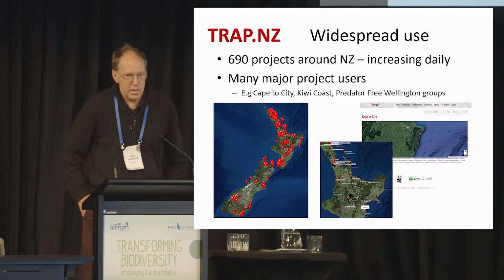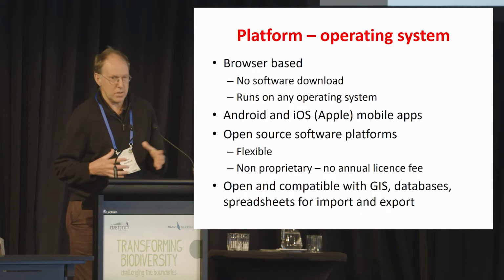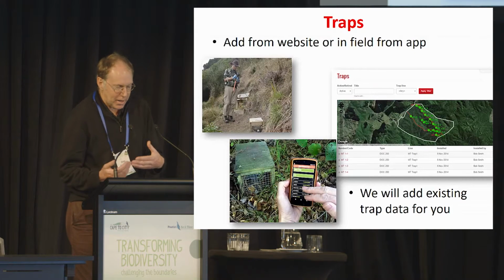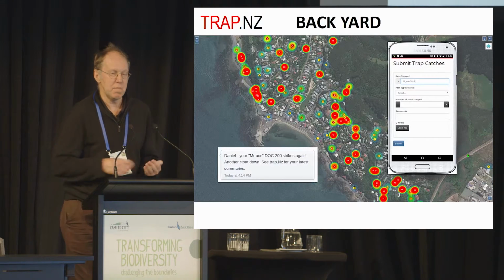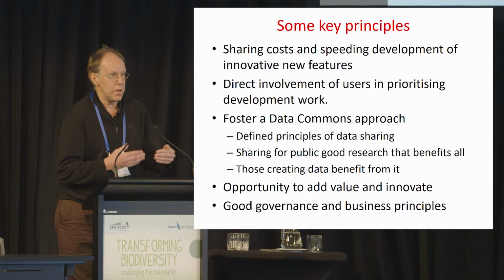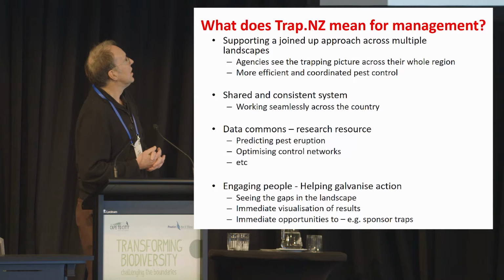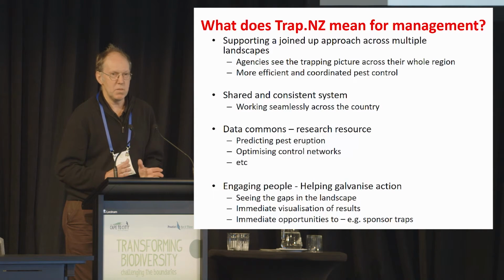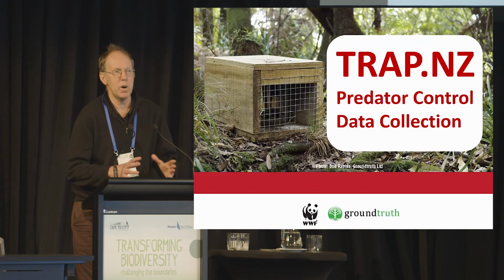Peter Handford - Predator control data collection Trap.NZ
Day 2 Morning Session Ballroom

The Trap.NZ platform developed over the last four years from work by Groundtruth and initial support funding from WWF New Zealand. There are now around 700 projects using the system across New Zealand with new projects being added daily. Major users include Cape to City, Kiwi Coast in Northland, and Predator Free Wellington.
The system provides an integrated suite of mobile app and web based data capture and interactive reporting. It includes sophisticated capability in user management and access for different types of groups and users. Predator trapping data, bait stations and pest monitoring are included. Direct linkage with radio monitored traps is also integrated with the system.
The database structure and integrated online mapping components of the system allow instant exploring and reporting of results in map, table and chart summaries. Heatmaps of results for different species, date ranges, bait types etc can be provided.
Trap.NZ is a public good, free access system to support the expansion of coordinated predator control. It is moving to a collaborative governance and funding structure that will see a range of major new developments provided over the next six months.
The system supports public engagement and coordination between projects. Development of a data commons approach is also a key principle of Trap.NZ. Enabling learning and innovation to be driven off research using trap results.